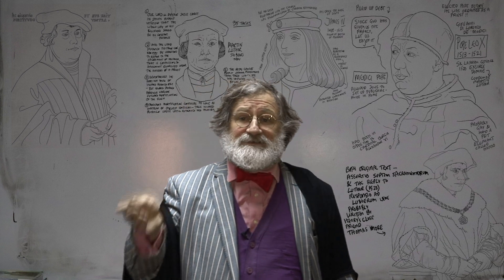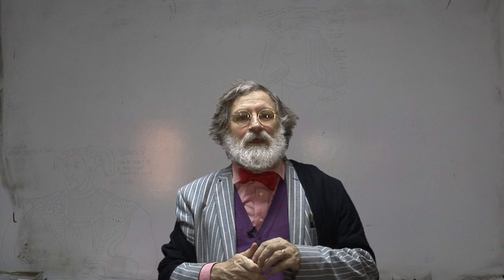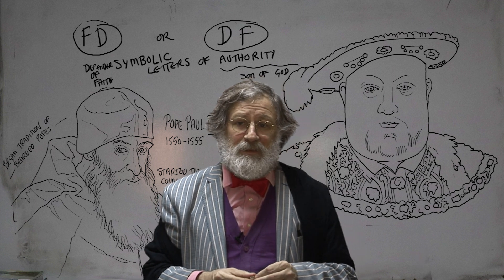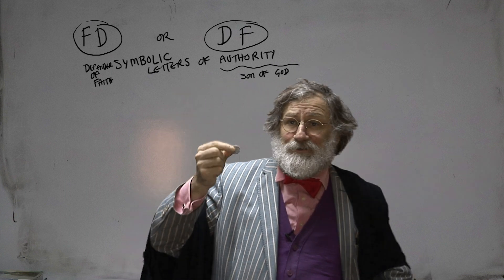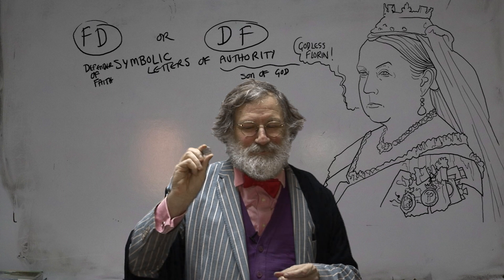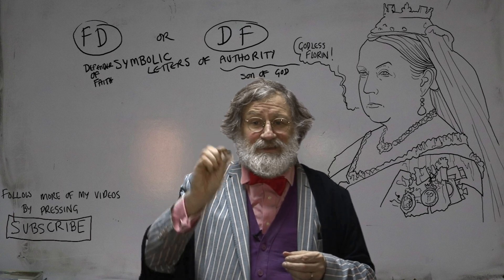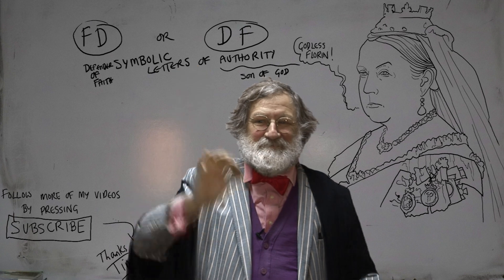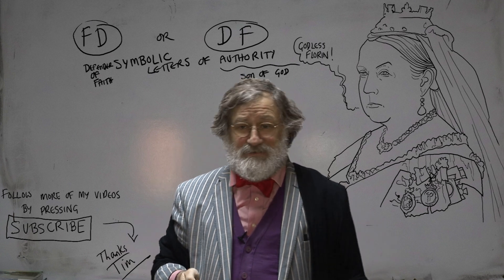tim on Connections - RS and Ancient History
Latin acromyns FD and DF used by the emperors and British royalty.
the symbolism of these initials
the obelisk in Piazza Montecitorio